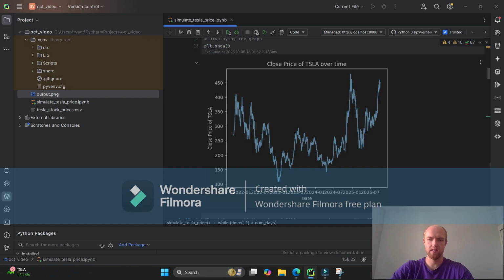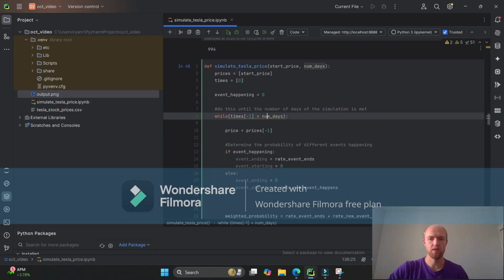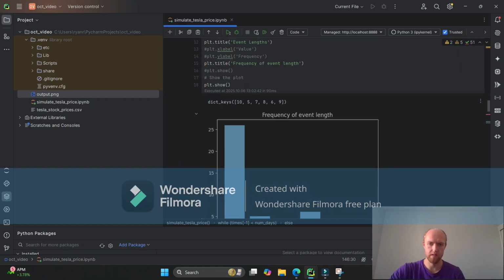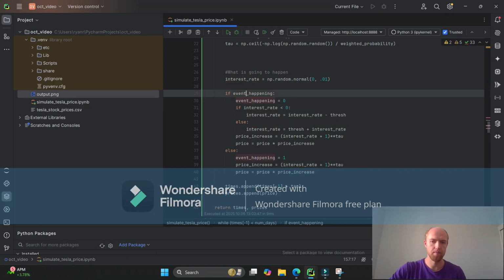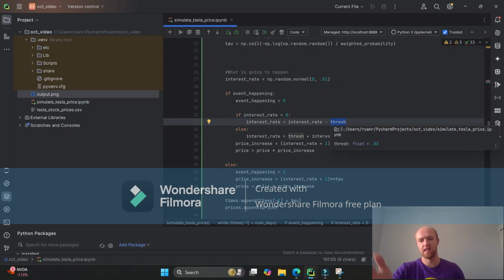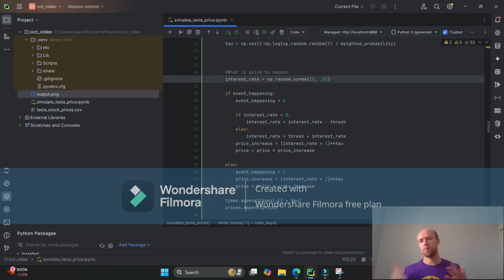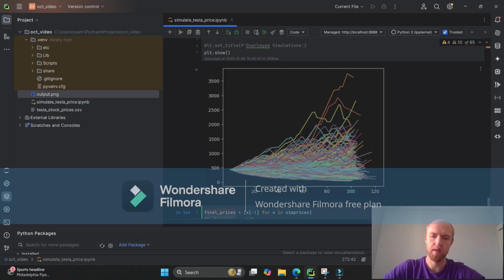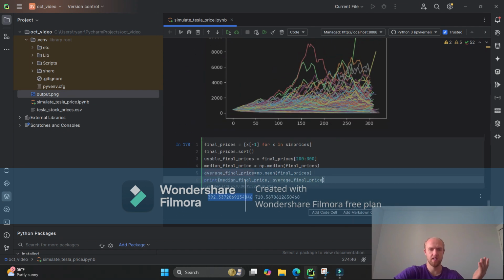Gillespie Algorithm - Random Events in Time (TSLA Stock Price)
This video showcases the Gillespie Algorithm, a popular molecular biology stochastic simulation technique. The algorithm is used to simulate price trajectories of TSLA stock, and gives some reasonable results.